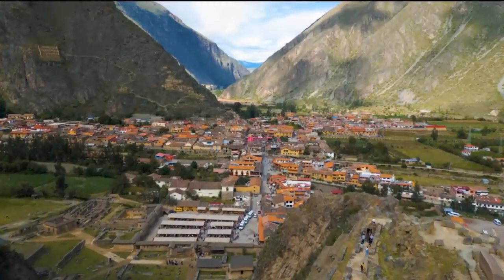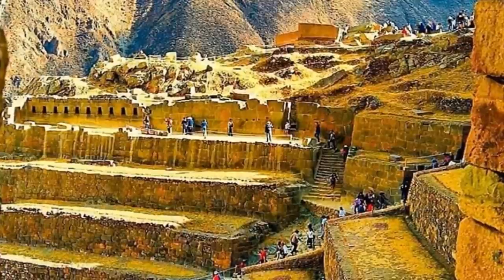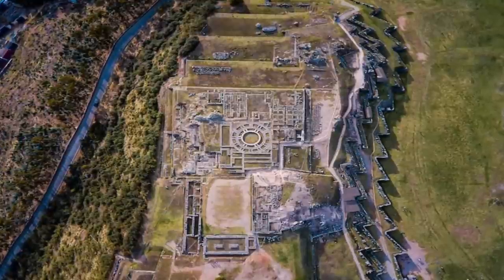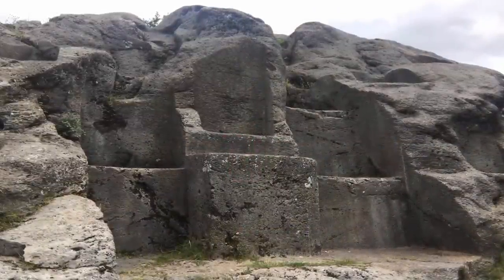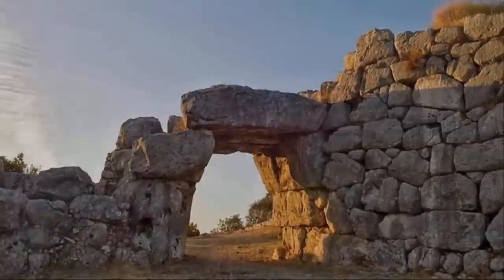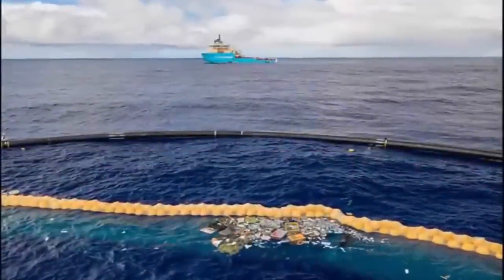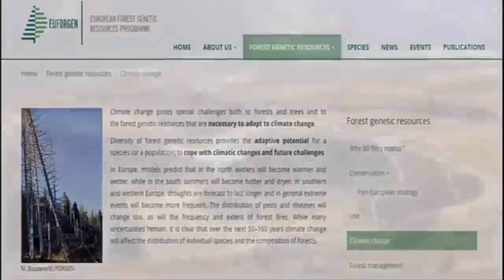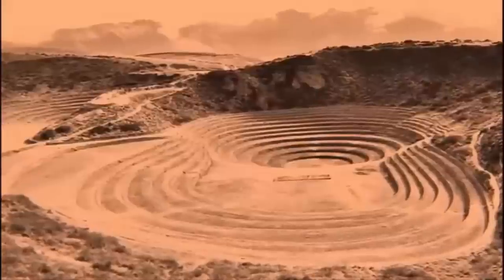Was Ollantaytambo Built By Giants?